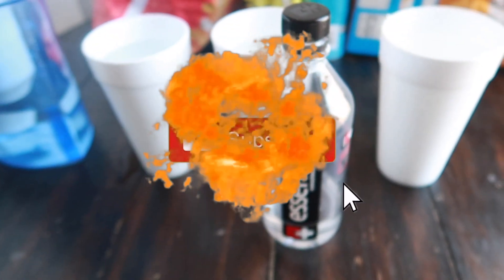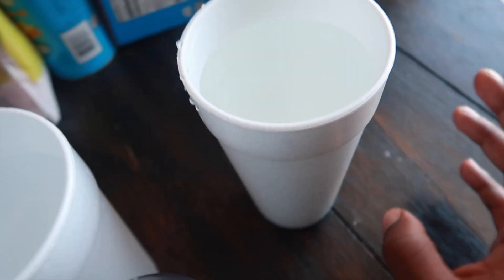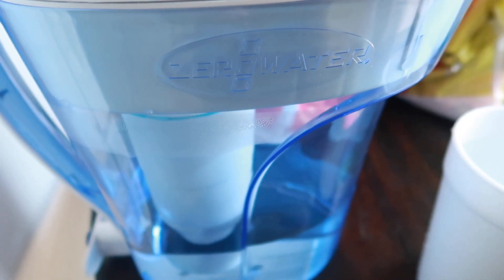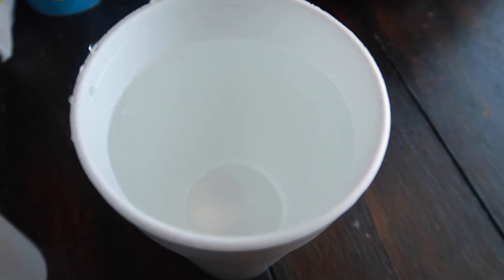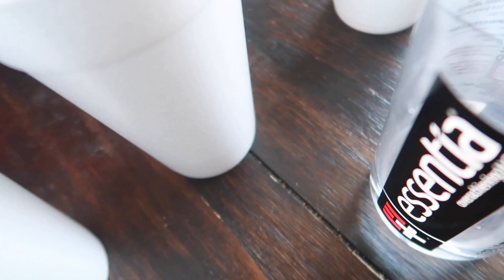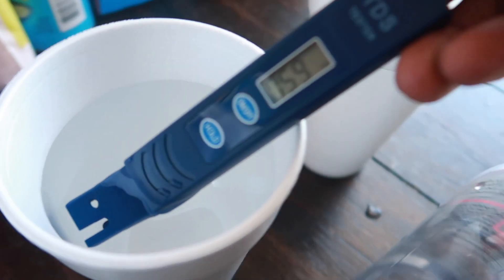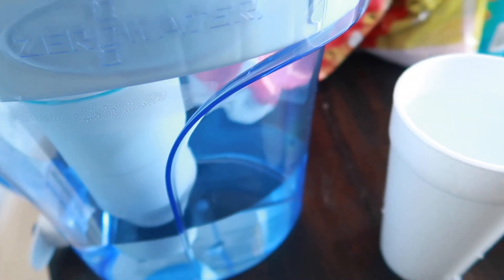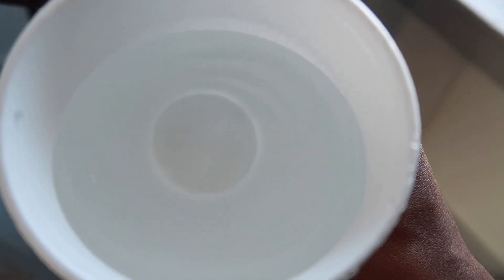Flint Water vs ZeroWater • Michigan Water Test (2021) 💧Yon World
Flint has the dirtiest water in America and ZeroWater claims to be the purest water on the market with ZERO dissolved solids.  Watch this Water Test and find out the truth!